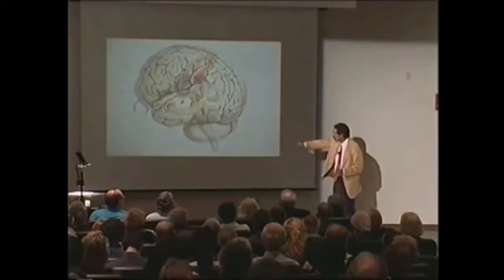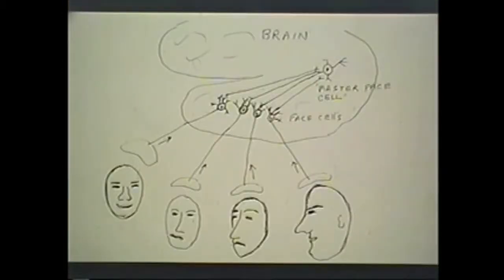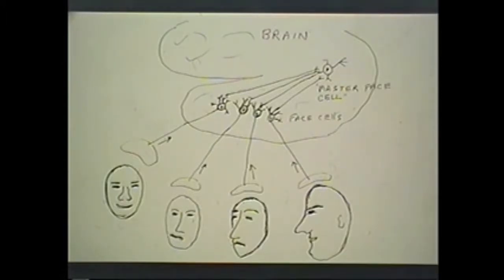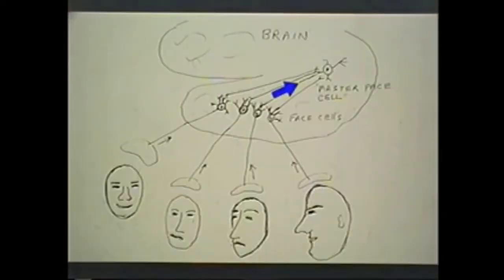V.S. Ramachandran - How cubism effects brain? Can science explain the art?